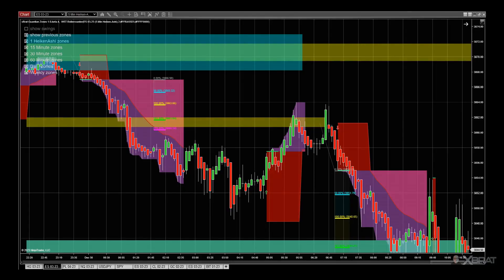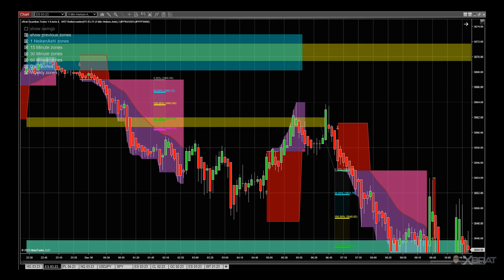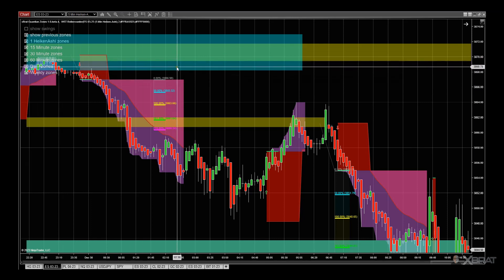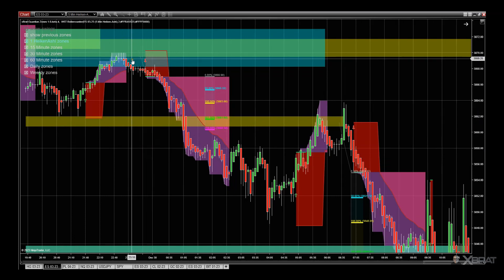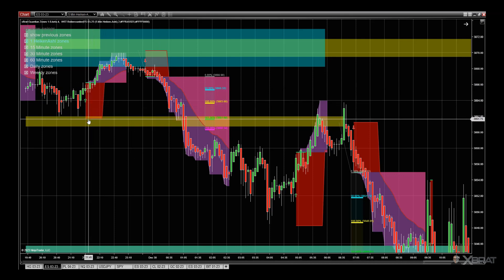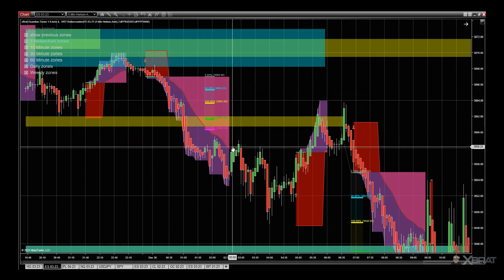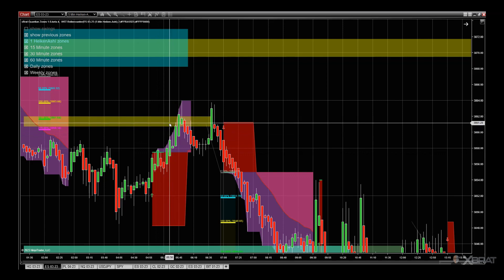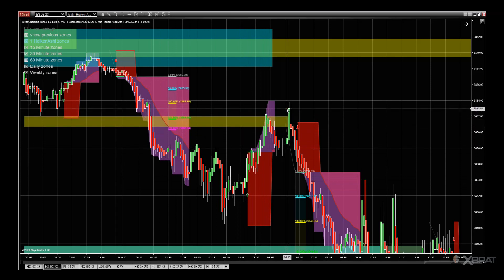👉 Day Trading Futures Strategy Tutorial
Paul teaches the importance of trading between support and resistance zones. He uses the NinjaTrader xBrat Guardian Zones on his chart which are automatically updated live on multiple timeframes, direct onto your chart!  Then he trades between them using the xBrat Roller Coaster trading indicator, whilst also pointing out when NOT to take trades as not enough fresh air to the next support and resistance zone.

If you like the look of the xBrat Roller Coaster Trading Indicator, check out the NinjaTrader Version

xBrat Roller Coaster is also available for MotiveWave, MT4, ThinkorSwim, Tradestation and TradingView